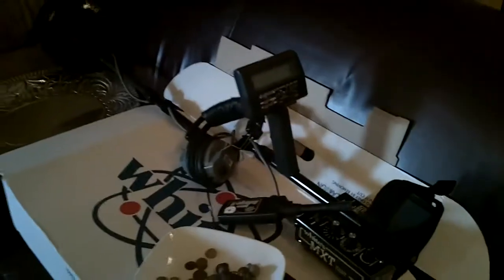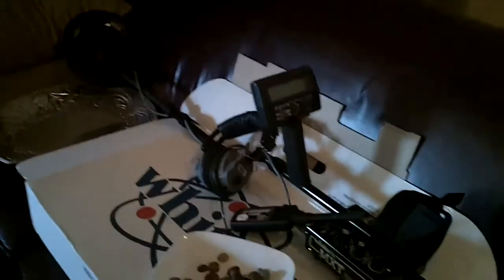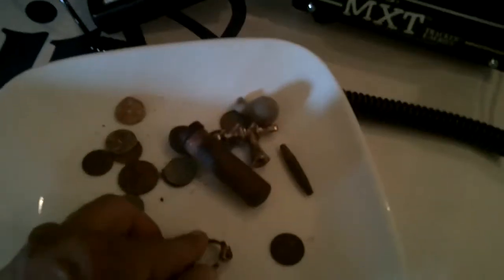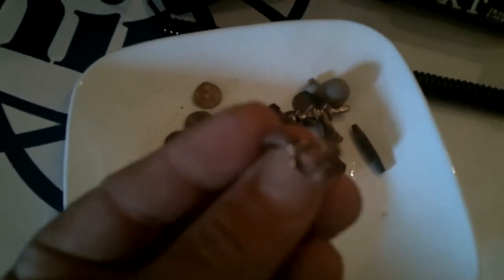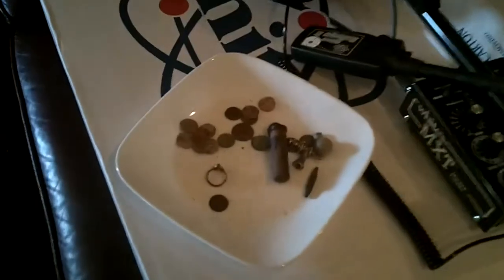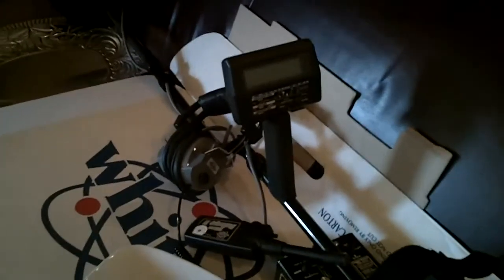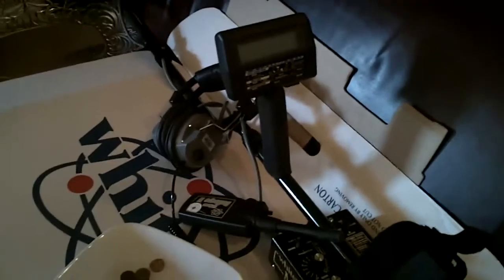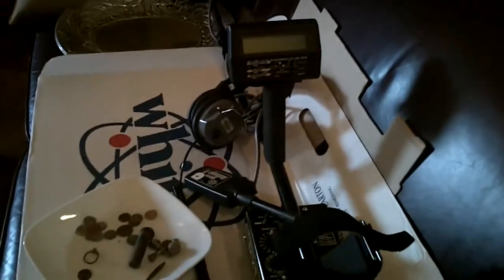R.D.D GET'S NEW WHITE'S MXT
New Metal detector